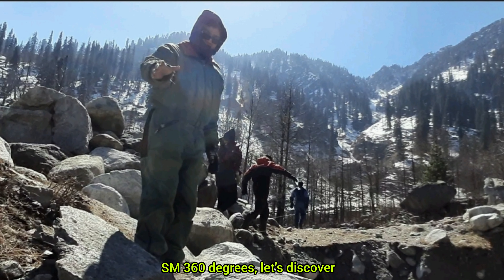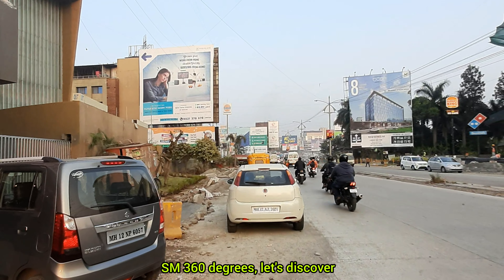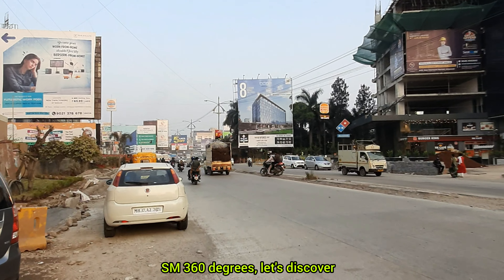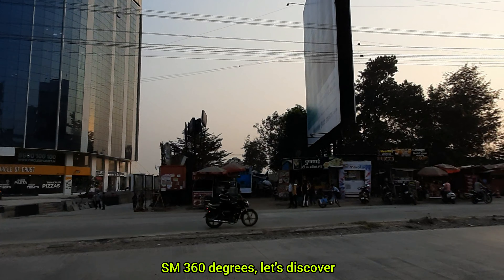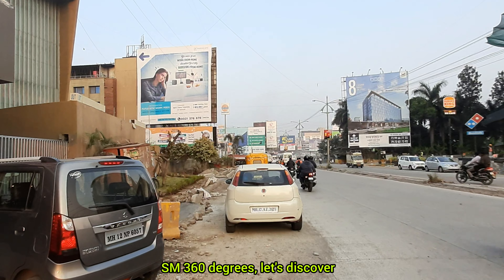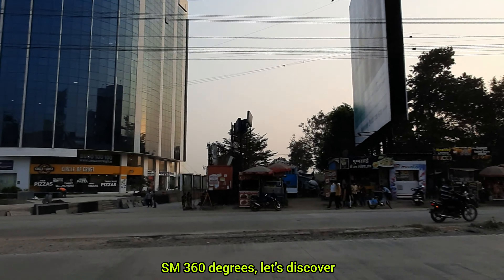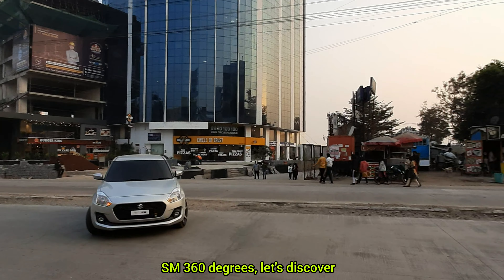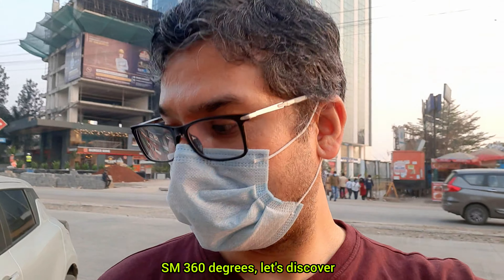The KFC Restaurant Hinjewadi, Pune, India.